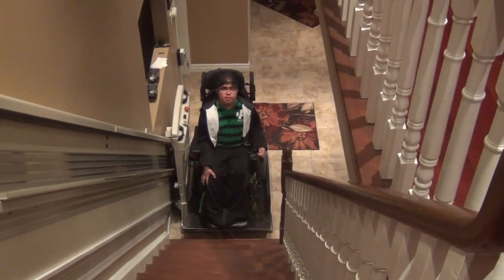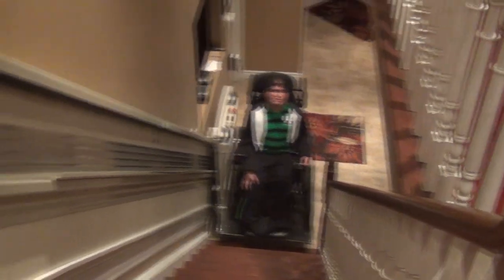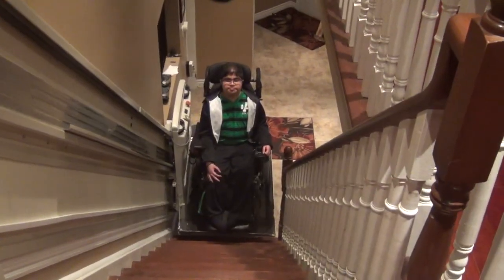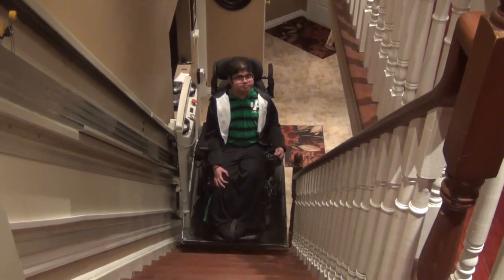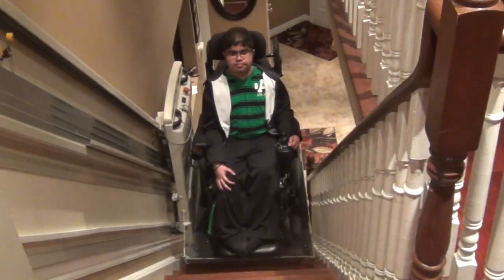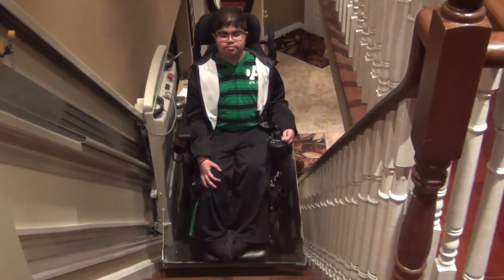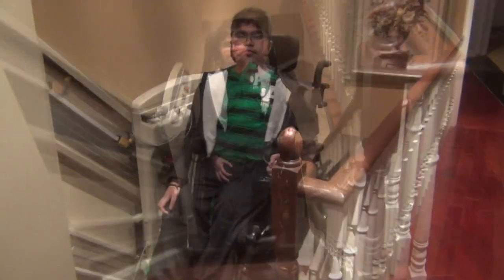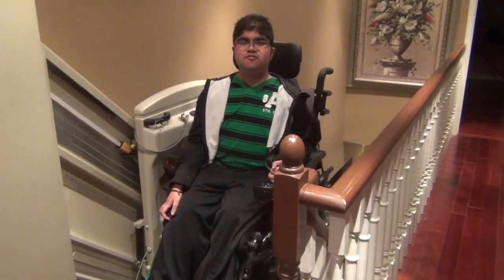How I Get Upstairs In My House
My friends and fans have been asking me "How I Get Upstairs In My House". So I decided to show you guys in a video how I get upstairs.